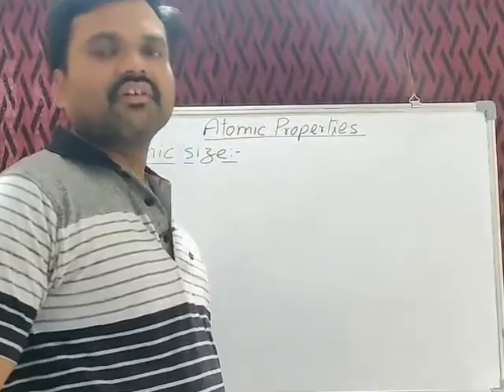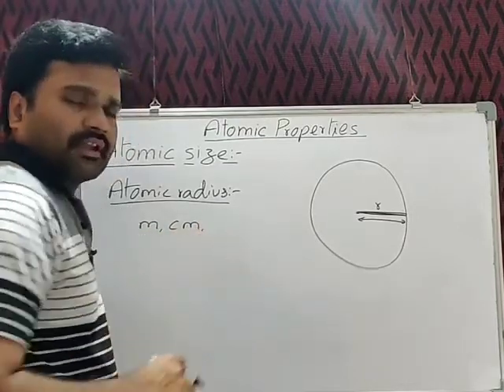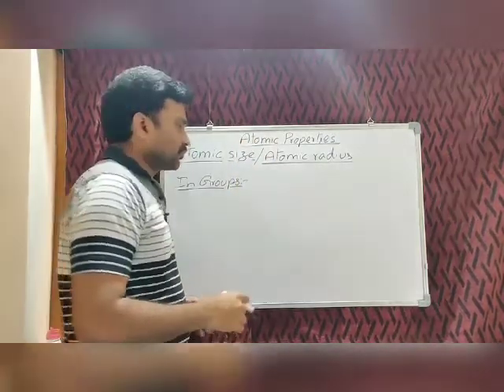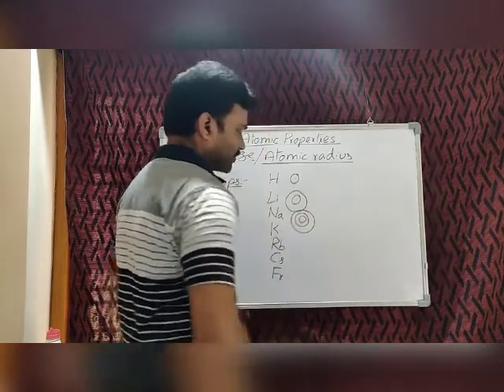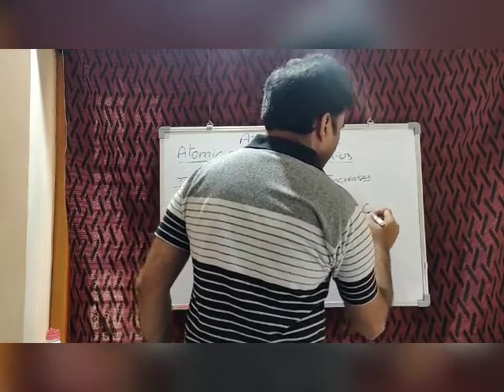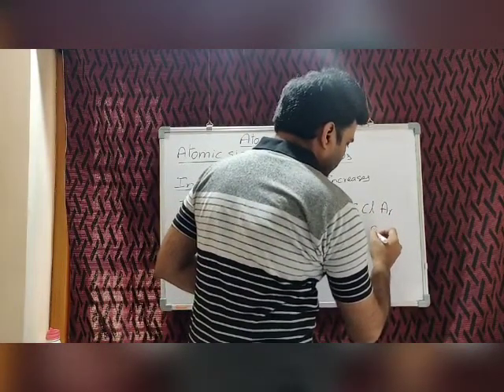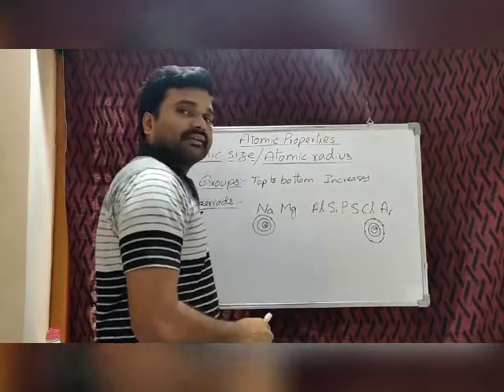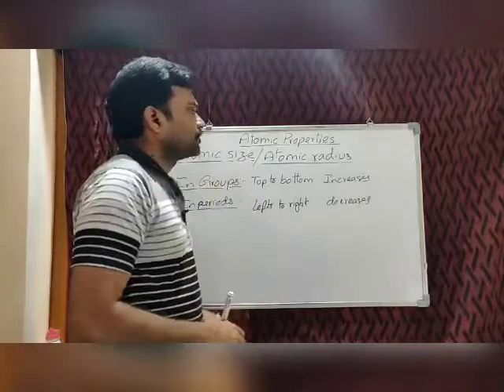PERIODIC TABLE - ATOMIC SIZE